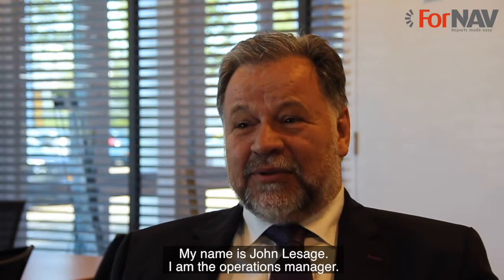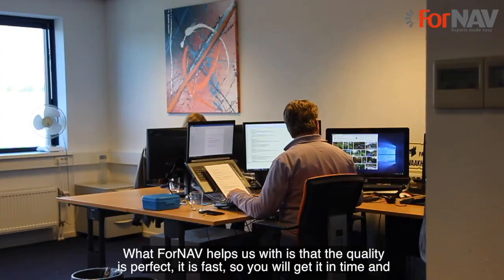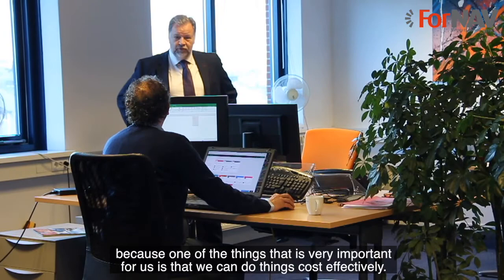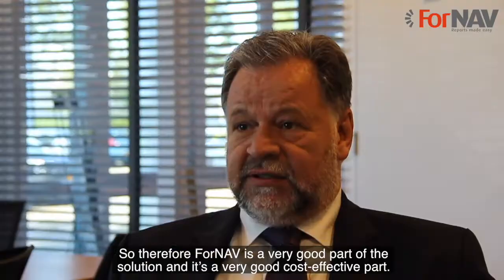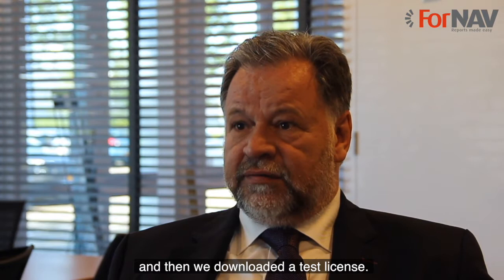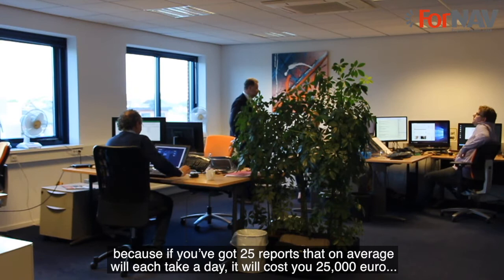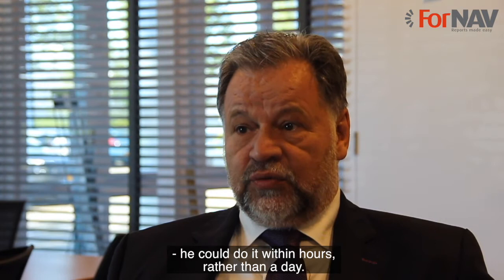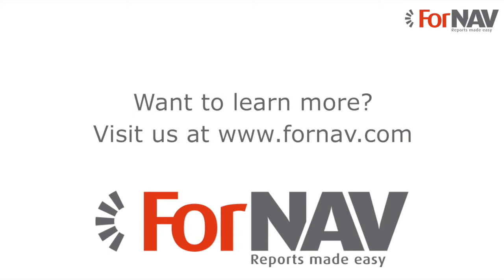John Lesage, Logic Vision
00:00:10 My name is John Lesage. I am the operations manager. The company is called Logic Vision. Logic Vision is a company making software, implementing on the NAV area.

“The quality is perfect!”

00:00:25 What ForNAV helps us with is that the quality is perfect, it is fast, so you will get it in time and, yes, it is cost effective - for us and for our customers.

“ForNAV helps us close the deal”

00:00:41 ForNAV helps us to close the deal because one of the things that is very important for us is that we can do things cost effectively. And if we convert reports from the old situation to the new situation, where we would use typically a half a day to two days to do a report, we now can do it within hours.

00:01:04 So therefore ForNAV is a very good part of the solution and it’s a very good cost-effective part.

How did you hear about ForNAV?

00:01:14 We got the product through a coincidence because one of the consultants was looking for a solution on the internet and found ForNAV, and then we downloaded a test license.

00:01:27 Then we had an upgrade and we found out that the customer had 25-30 reports to upgrade and we made a calculation. It was far too expensive to put it in an offer to the customer because if you’ve got 25 reports that on average will each take a day, it will cost you 25,000 euro…

00:01:48 …so therefore we were looking and somebody said ‘hey we have the ForNAV test license’ let me do some tests on one of their reports. And it came out that he could do it - after a short time of trying and learning - he could do it within hours, rather than a day.

00:02:04 So it was very good to have it there. From that moment on, we decided that for every upgrade and for every new customer, we would use ForNAV. So there will be no offer going out of this office without having ForNAV within the offer.